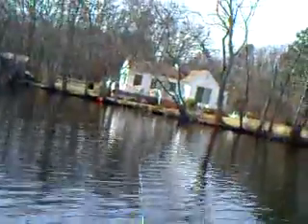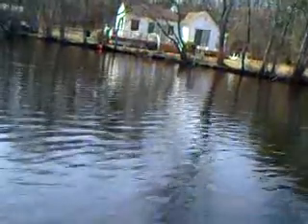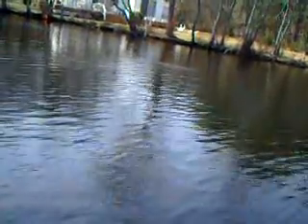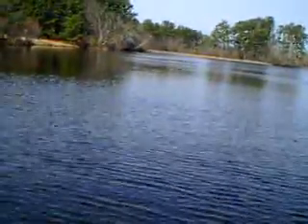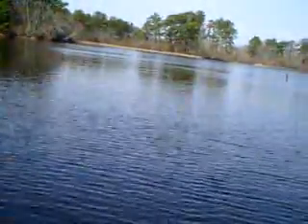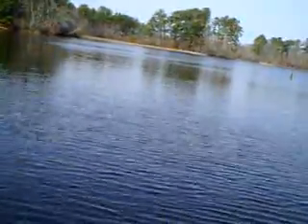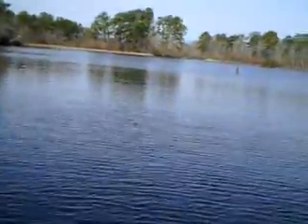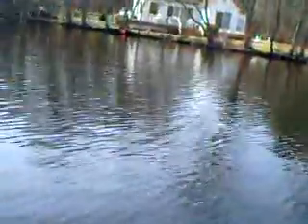Spring Bass fishing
Took advantage of a beautiful early spring day.. March 18 and almost 70 degrees.  Fishing Forge Pond.  First time with the HatCam..  Gonna take some getting used to.  Sorry for the quick movements and poor filming.. It should get better the more I use this thing.